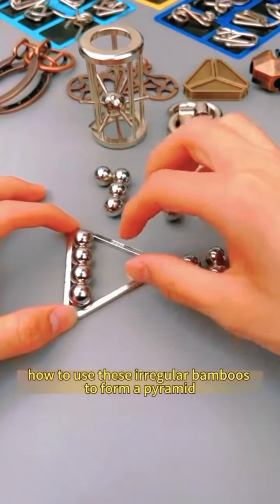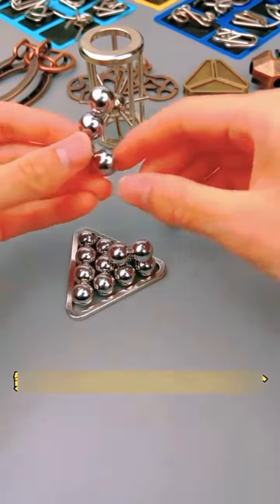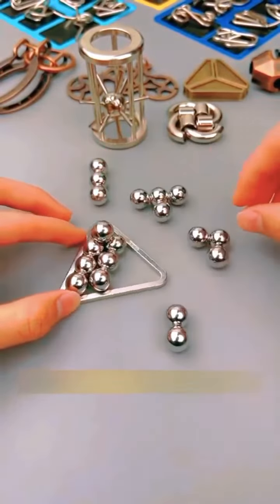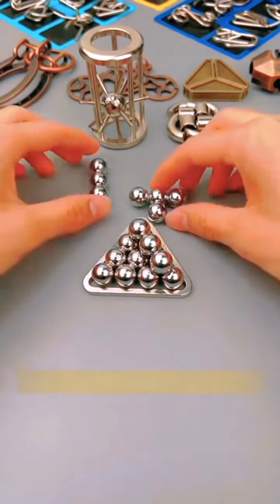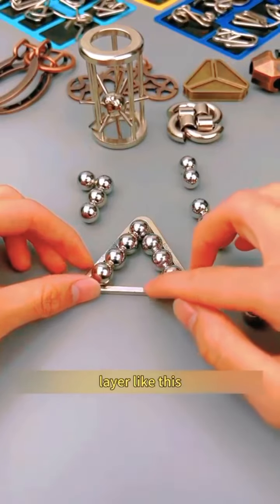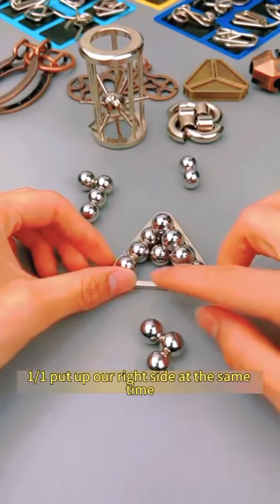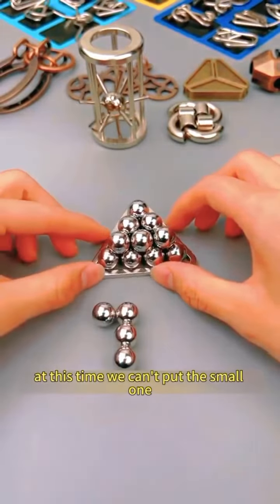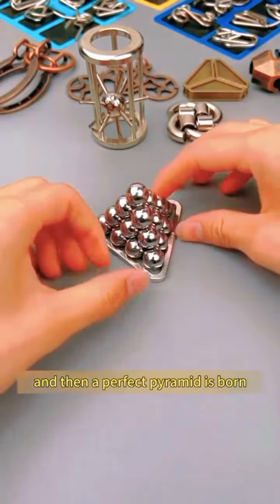Menyusun Piramida Unik